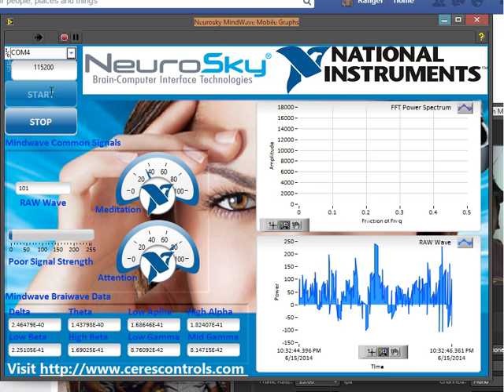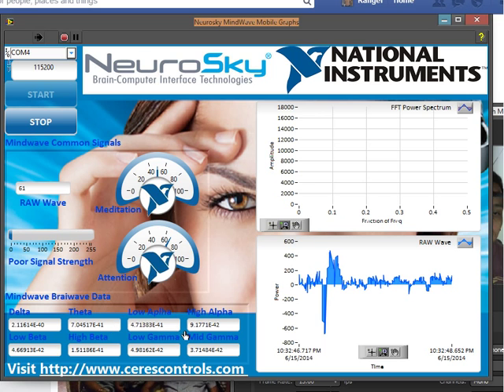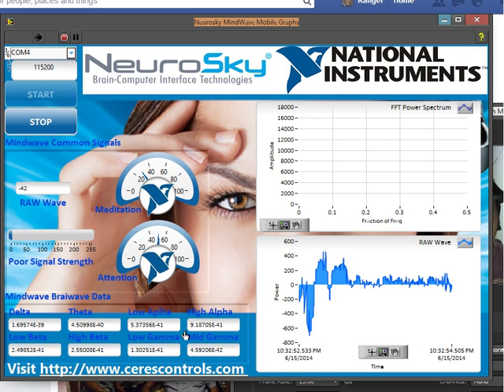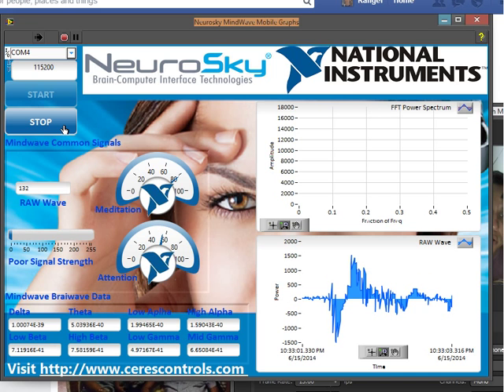EEG - Electroencephalography with LabVIEW and Mindwave Mobile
Using the Neurosky Mindwave Mobile, RN-41 and LabVIEW to acquire braiwave data and make later calculations.